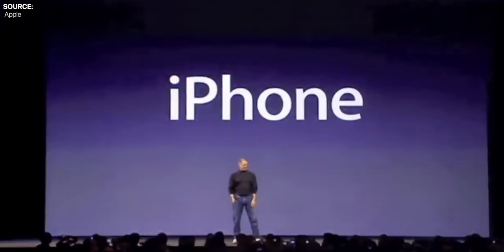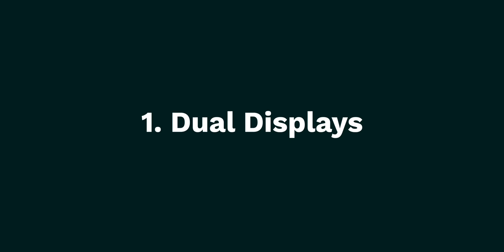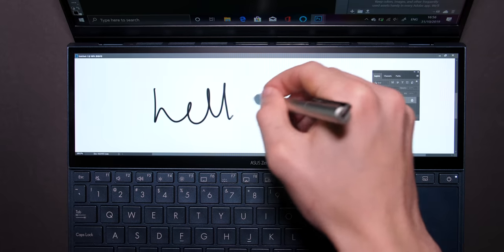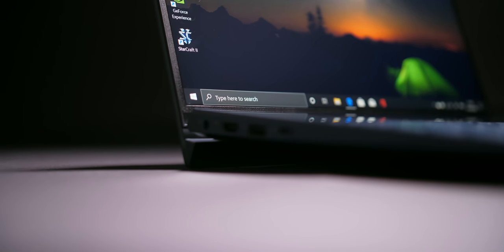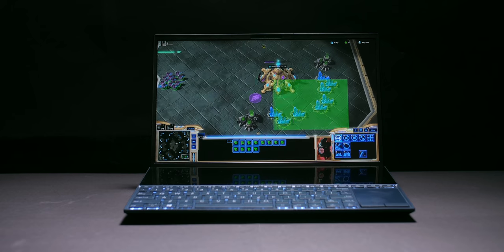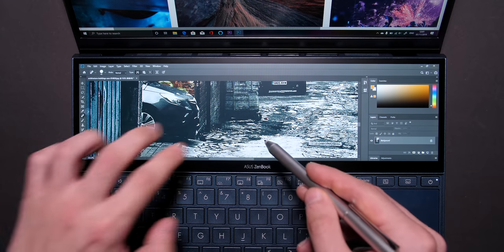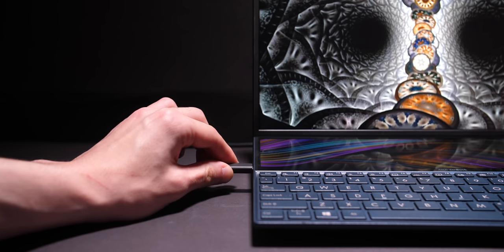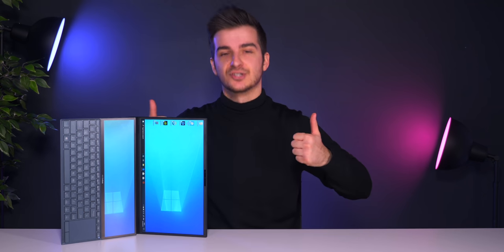The DUAL DISPLAY Laptop - ASUS ZenBook Duo!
Asus ZenBook Duo - The Laptop with 2 Displays!